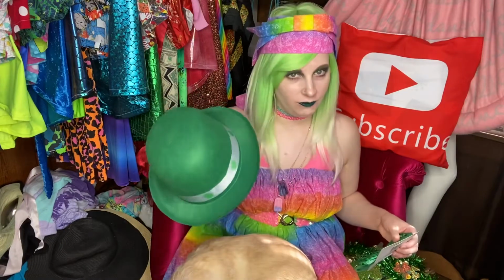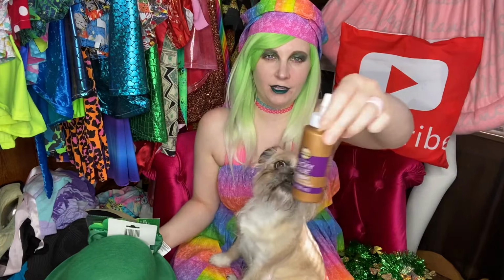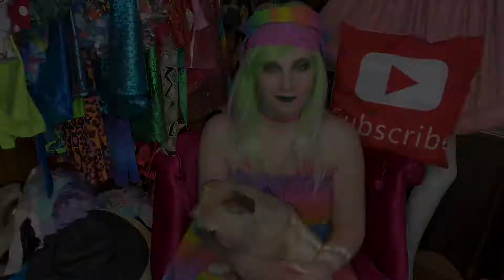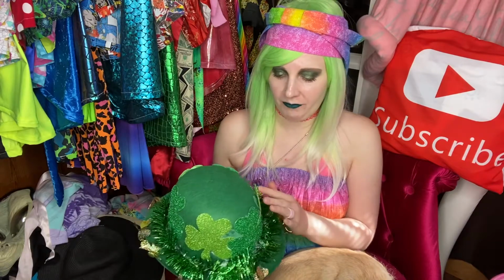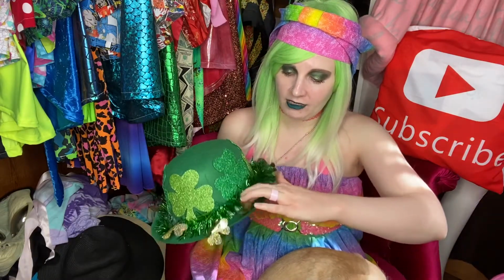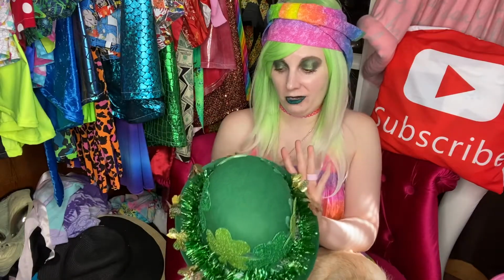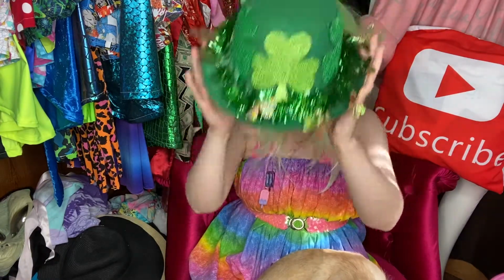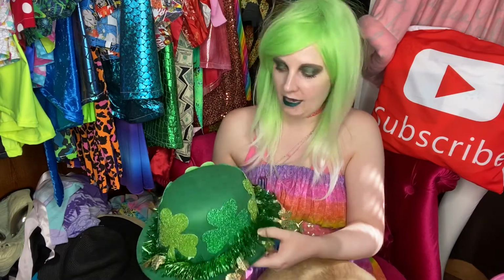DIY Dollar Tree St. Patrick’s Day Hat!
Hey guys! Jack and I are going to show you how to make this easy and fun St. Patrick’s Day hat! It didn’t turn out exactly as planned, but I still like it! Thanks for so much for watching!

Song: iMovie